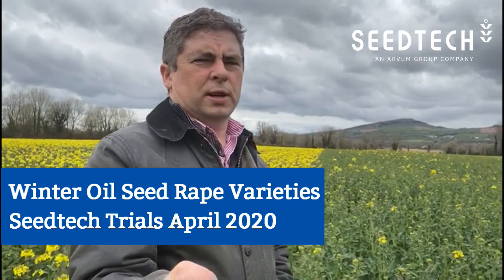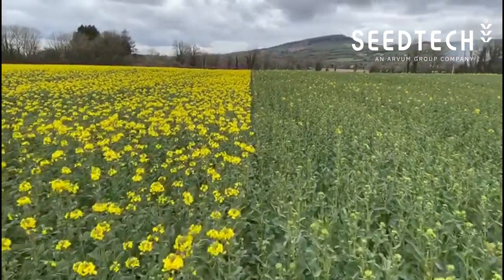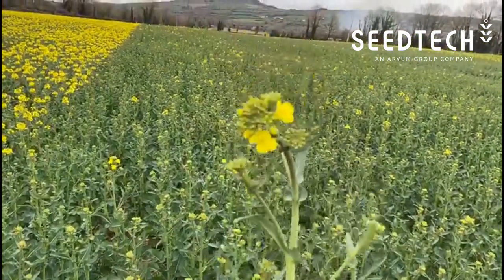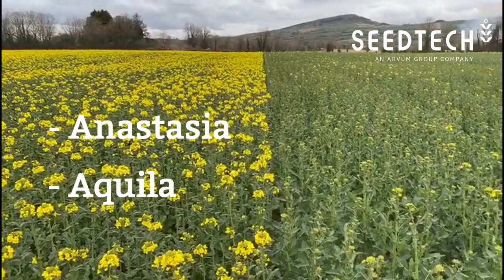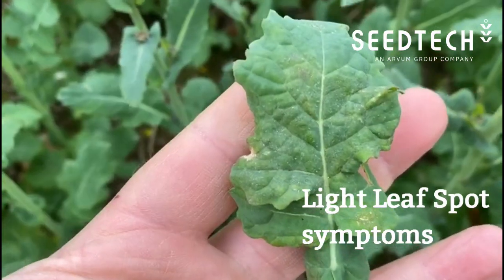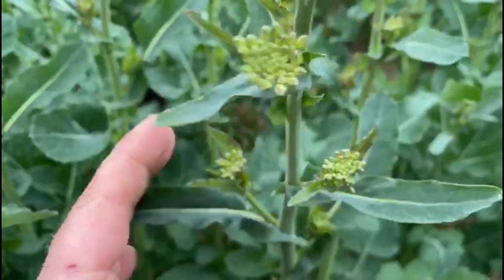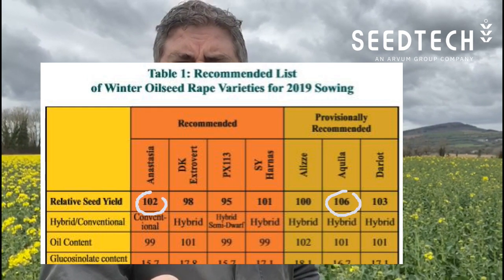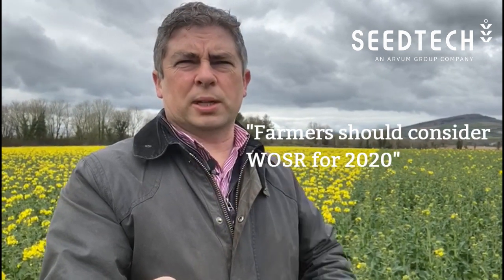Farmers Should Consider Winter Oilseed Rape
“Want to drill cereals early in 2020, start with oilseed rape”

After a miserable autumn and tough winter, farmers will want to drill early in 2020 to give them the best chance of getting winter crops up and away.
Rape is a crop that can be drilled in August and September and the following cereal crops can also be drilled a little earlier as a first cereal.
Even when drilling Oilseed Rape goes into September, it still makes sense compared to a very early drilled barley crop that will be at increased risk of BYDV and root diseases such as Take-all.
Cereals drilled after Oilseed Rape will yield 0.5 t/ac more but the longer term benefits are where the real money is made.
The benefits of rape (and all break crops) continues for years after they are harvested as soils have more diversity in them, allow options for direct drilling cereals into stubbles, use inputs more efficiently, offer more options for weed control and organic manure incorporation.

To reduce the pressure on drilling in 2020, start with Oilseed Rape!